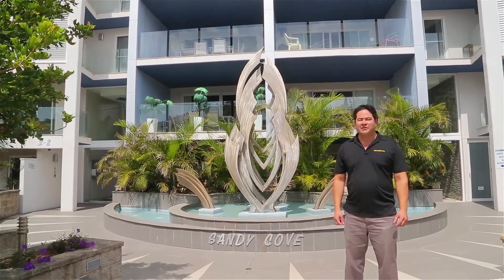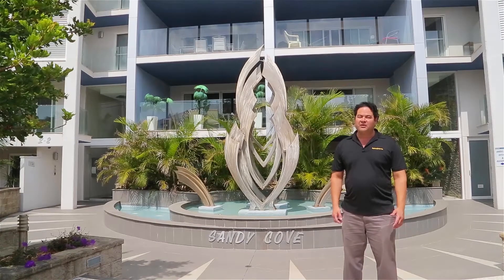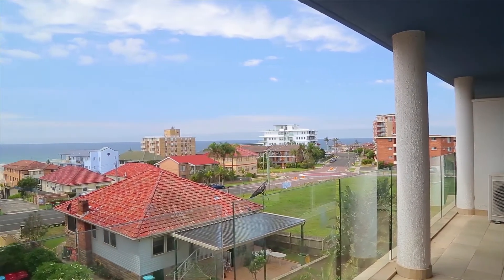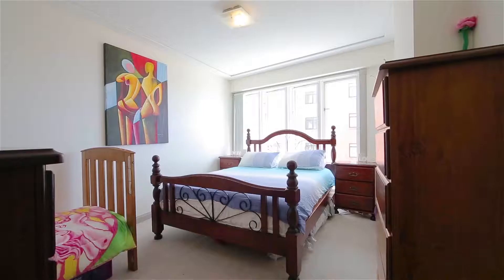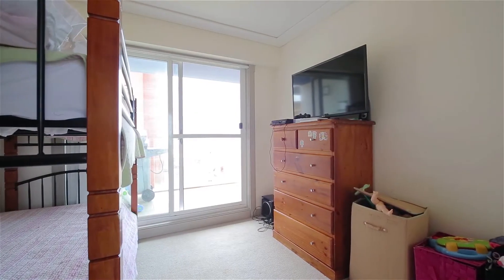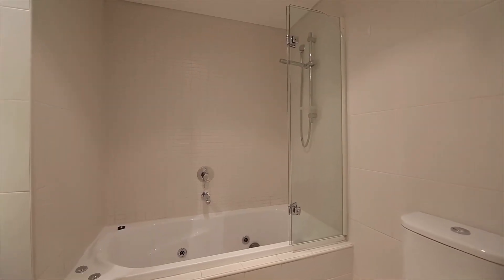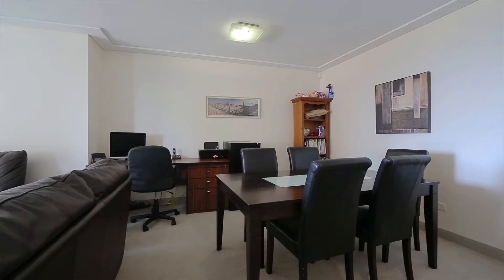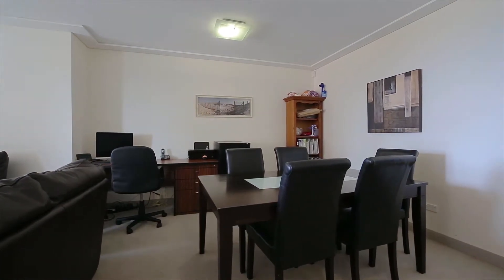& SOLD - 15/2-8 Ozone St The Entrance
Sandy Cove Apartments'

Just imagine living here in a modern, secure building with a lift, pool & gymnasium. You can kick back, relax and enjoy the beach views from the balcony or living areas. Even the bedrooms have ocean views. When you do decide to get going, leave the car at home. You are in easy walking distance  to Coles Supermarket, major Banks, Cafes & restaurants.

You are also an easy stroll to the beach and The Entrance Baths are not far away.

This apartment is modern with two nicely appointed bathrooms featuring Polyurethane vanities with Caesar Stone bench tops.

The kitchen is a great size with stainless steel Omega Appliances (Natural Gas Cooktop) and Polyurethane cupboards with caesar stone bench tops.

As the apartment faces north east and enjoys ocean breezes, you will rarely need to turn on the air conditioner. For those cold winter days the lounge room has a gas outlet for heating.

You will be very impressed with the pool and spa which has full sun all day.

The apartment has it's own internal laundry and single secure car space plus your own lockable storage area. There is also plenty of undercover visitor parking.

I look forward to meeting you at our open homes

Michael Murray

Call the MICHAEL MURRAY TEAM today !!!

Also Features: Property Inclusions Sheet Available On Request

Selling? Leasing?

Two Offices, Servicing 2261